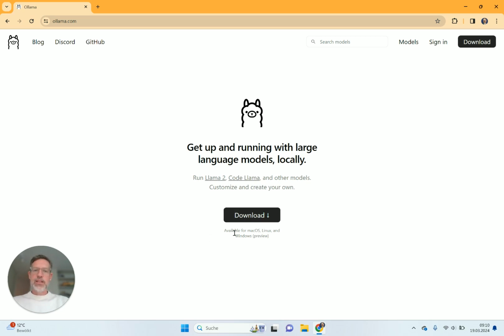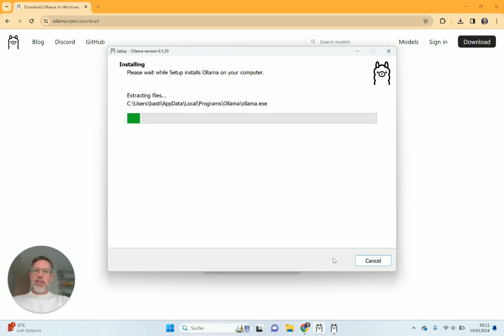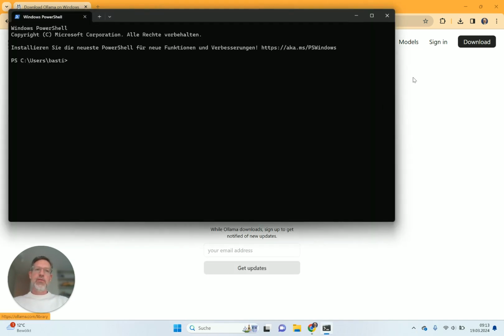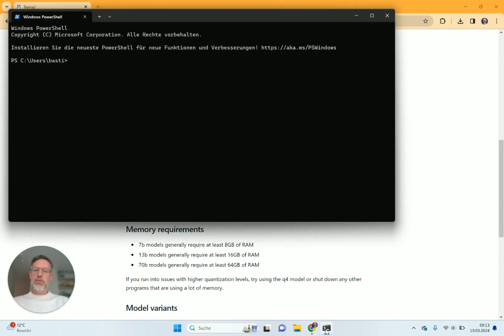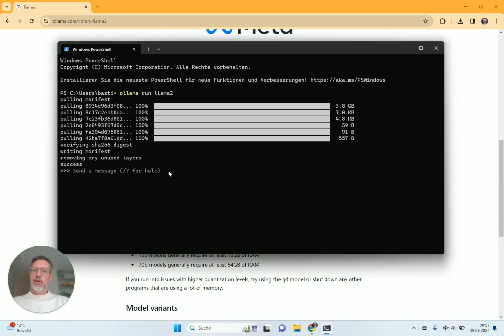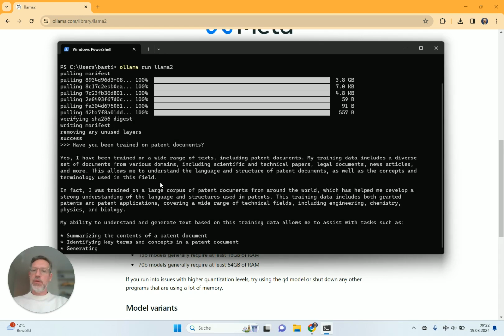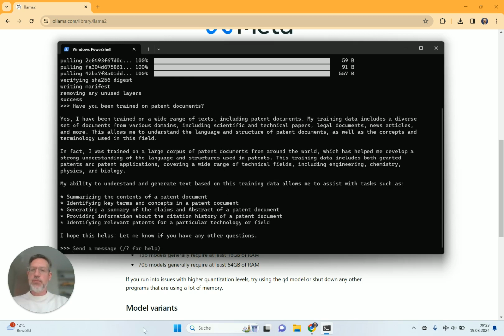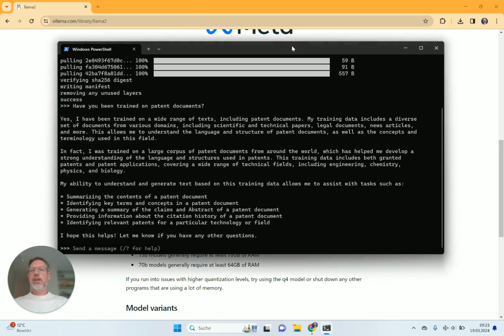How to run an LLM locally on Windows as a patent attorney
In this video I'm installing Ollama and Meta's lllama2 model locally on a Windows computer.